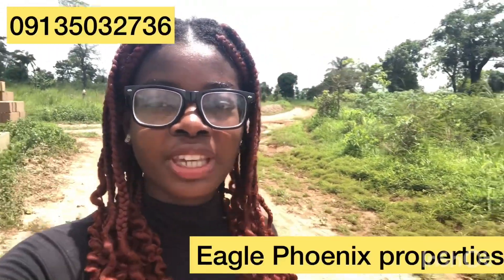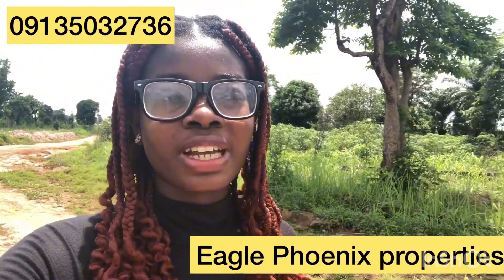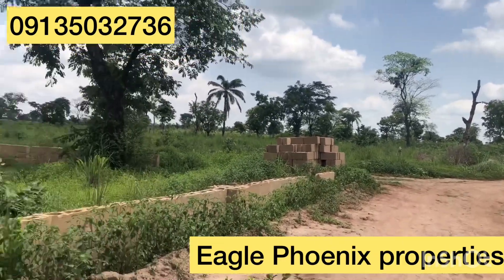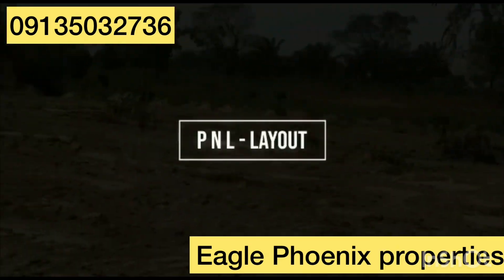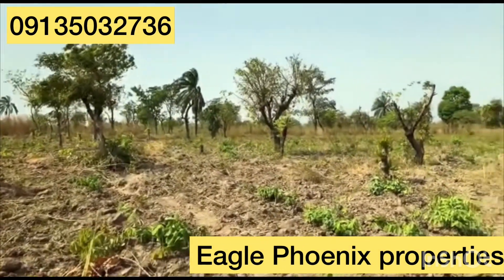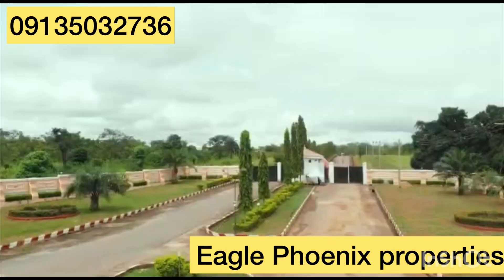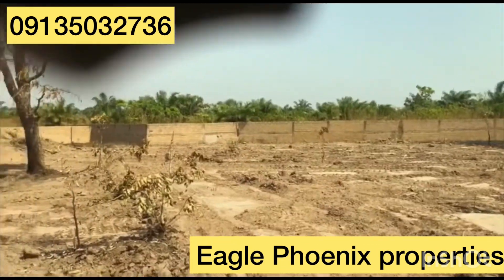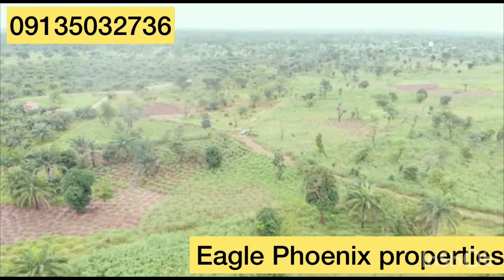PNL layout Enugu state/ Affordable properties in Enugu/ Developing estates in Southeast Enugu.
This is PNL layout located behind Geofrey Okoye University Ugwuomu Nike, Enugu.
It is a buy and build area of land.
It has C of O
Price: 2.5m